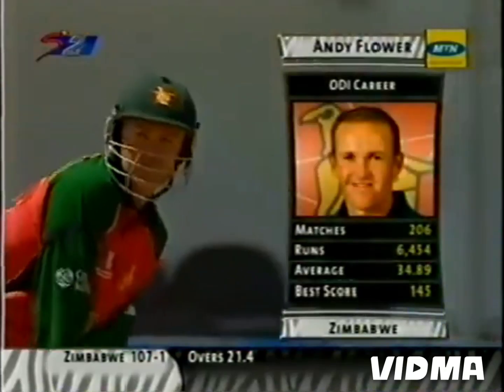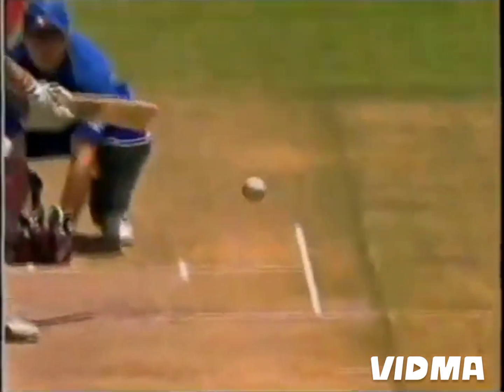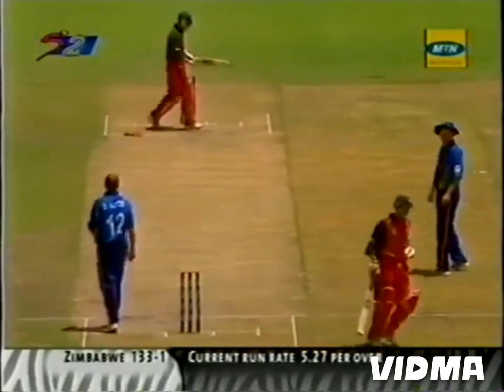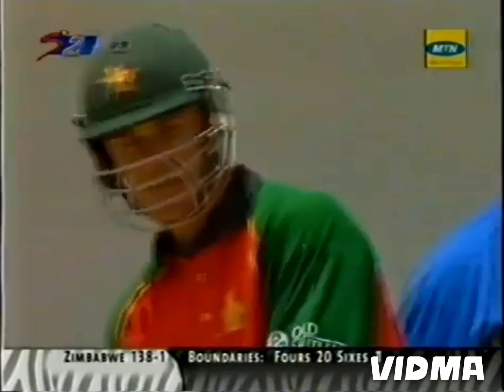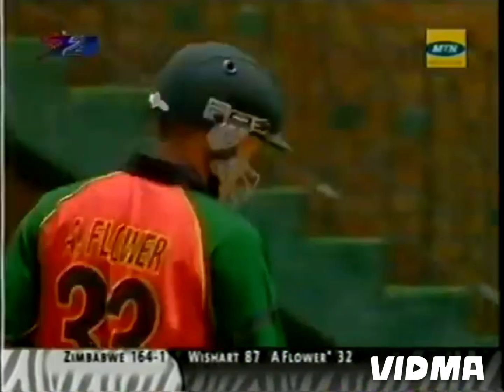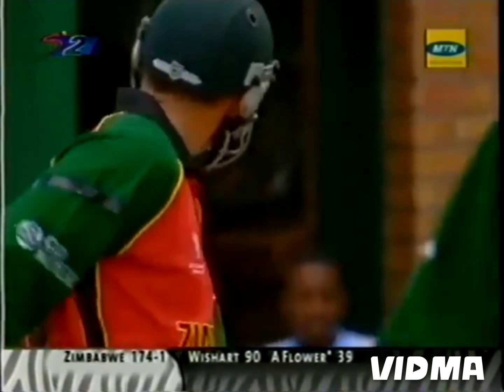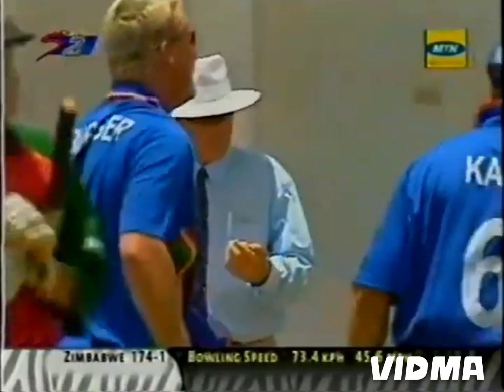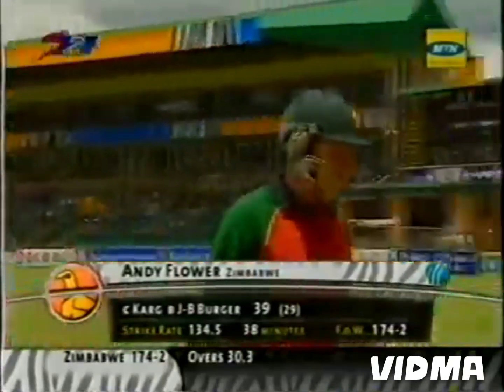CRAIG WISHART & ANDY FLOWER| 67 RUNS PARTNERSHIP VS NAMIBIA @ HARARE IN 2003.